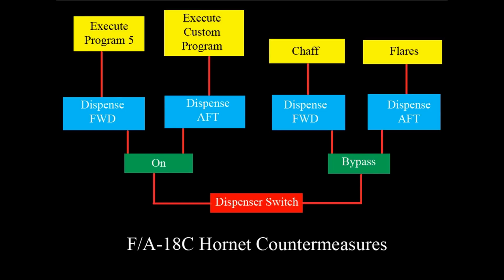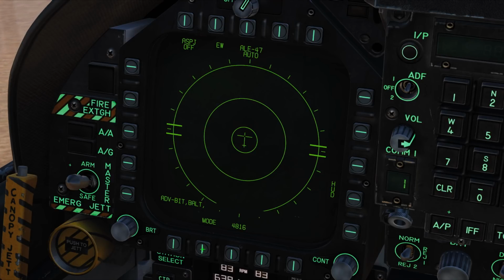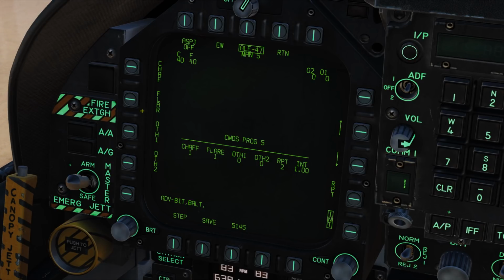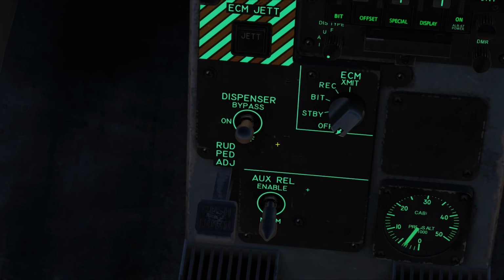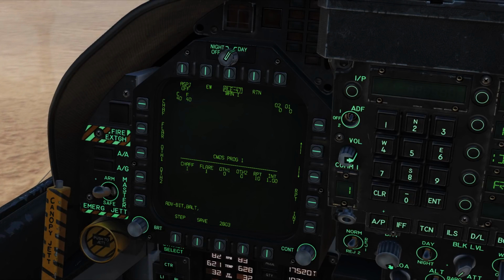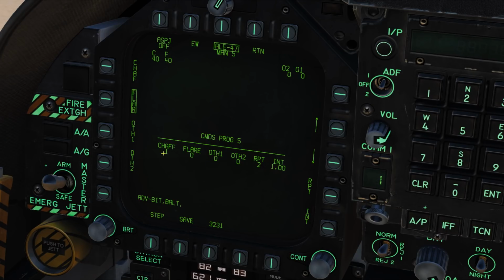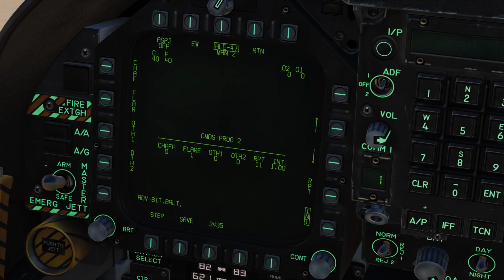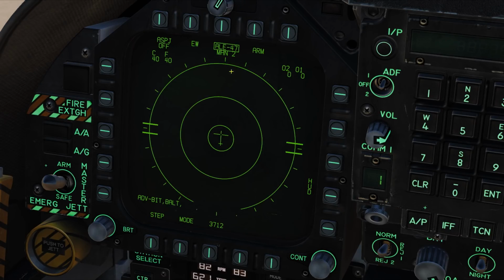DCS: F/A-18C Countermeasure Tutorial/Comprehensive Explanation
Processors: AMD Ryzen 9 5950X 16-Core 3.4GHz (4.9GHz Max Boost)
Motherboard: Gigabyte X570 AORUS Elite WiFi
Memory: 128GB CORSAIR VENGEANCE RGB PRO 3200MHz (4x32GB)
System Cooling: CORSAIR H100i PRO XT RGB
Graphics Cards: NVIDIA 10GB GeForce RTX 3080
Operating System: MS Windows 10 Professional
Operating System Drive: 2TB Samsung 970 EVO Plus PCIe NVMe
Hard Drive: 2TB Samsung 980 PRO
Power Supply: CORSAIR AX1600i ATX Titanium